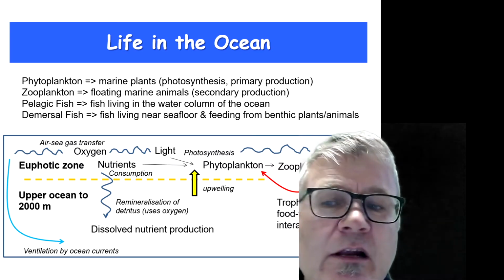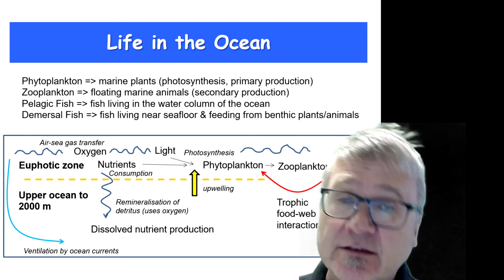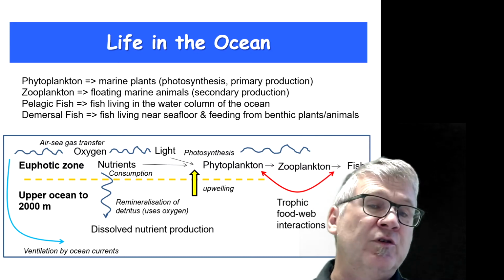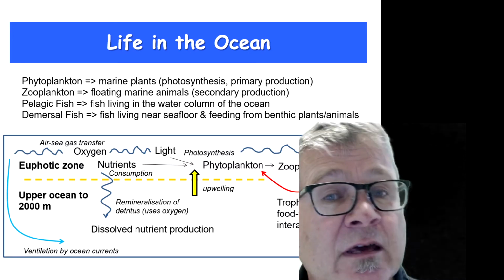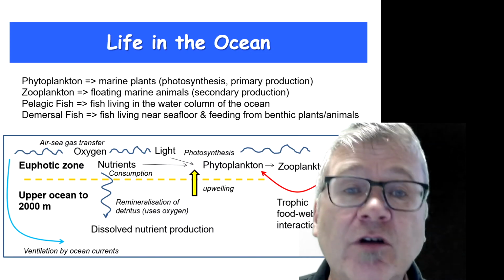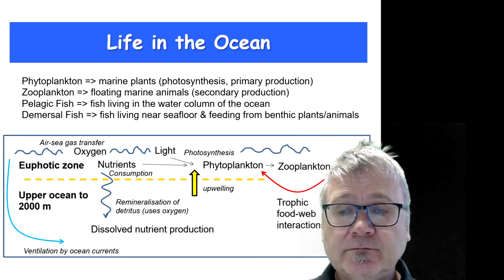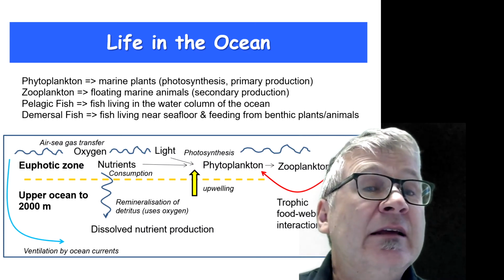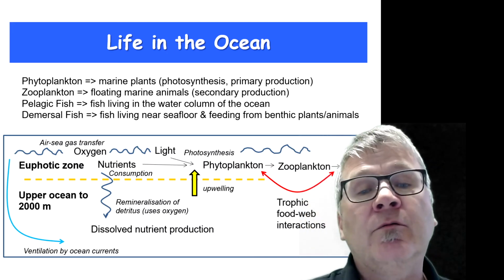Lecture 2 Slide 4